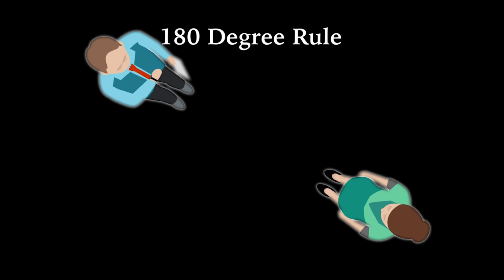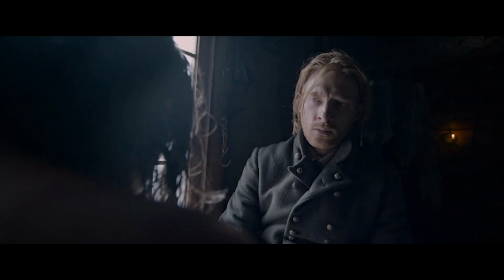Level Up Your Films With These 12 Shot Types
In this video we cover the 12 most popular shot types in Hollywood film. I hope this video will help you create better films/videos!

Time stamps
0:00 - intro
0:16 - Wide shot
0:46 - Cowboy shot
1:02 - Medium shot
1:41 - Close-up shot
2:08 - Detail/Extreme close-up shot
2:32 - Dutch angle
2:45 - Low angle
2:54 - High angle
3:12 - Eye level
3:38 - two shot
4:10 - Over the shoulder
5:01 - POV
5:14 - Conclusion

Credits:

The Revenant
Director : Alejandro G. Iñárritu
Director of photography : Emmanuel Lubezki

Music
Music from Uppbeat (free for Creators!)